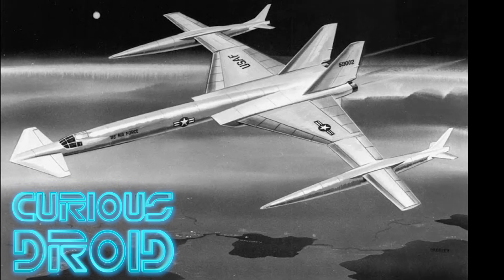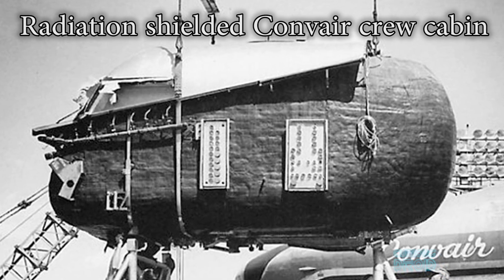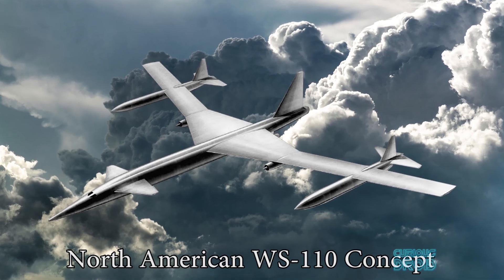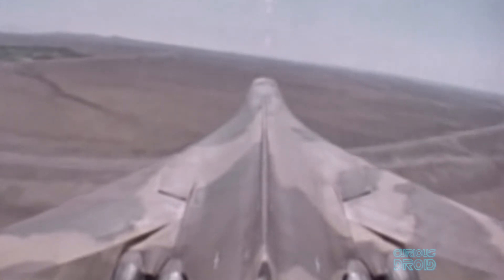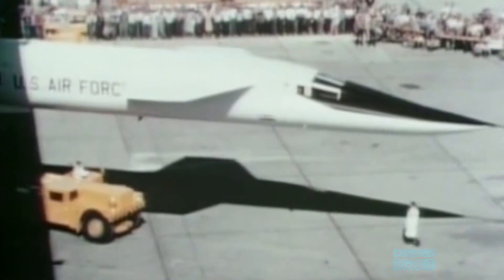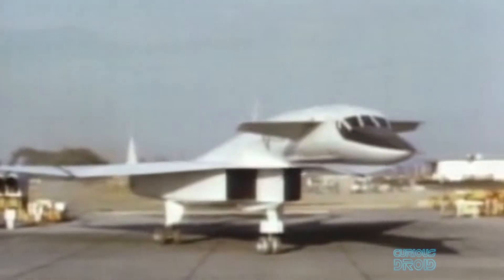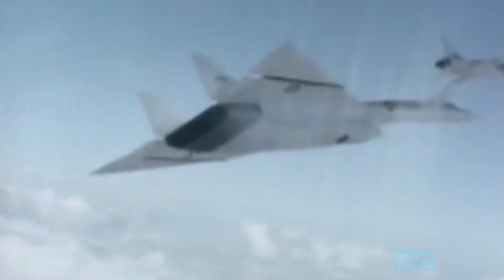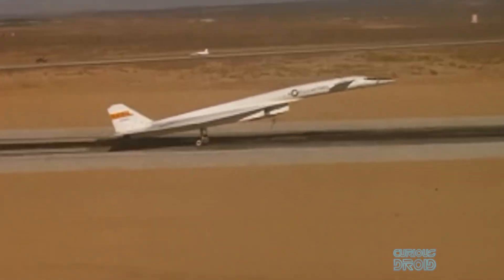XB-70 Valkyrie - The Worlds Fastest Bomber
“That’s not a plane, it’s a 3 plane formation” that’s what General Curtis LeMay said of the plans for the WS-110 supersonic replacement for the B-52 back in 1954.

Back in the early 1950s, the B-52 was USAF’s main nuclear delivery platform but with the increasing sophistication of the Soviet defences, a new supersonic nuclear bomber was called for which would stretch the limits of the technology to beyond what was thought possible just a few years before.
The plane that would emerge from the WS-110 design process was the XB-70 Valkyrie. It would be one of the biggest in the world and capable of cruising at Mach 3, something which no aircraft of this type is capable of doing even today. It would also fly at 77,000 feet – 23,500 meters, have a range of 4,280 miles or 6,900 km and carry up to 14 nuclear weapons.
The problem with large planes and payloads is the need for powerful engines which in turn require a lot of fuel which also has to be carried making the plane heavier and reducing the available payload, so in the 40’s and 50’s alternative methods of propulsion were researched.
Nuclear was seriously considered as a power source for jet engines. A nuclear reactor would heat the air in place of jet fuel and could run for weeks or months without the need for refuelling.
But problems with the extra weight of the radiation shielding required for the crew and the low thrust output from early engine designs meant that it became unpractical. Also if a nuclear-powered plane crashed it would be a much bigger problem than a conventional jet due to the radioactive contamination.
If you want to find out more about Nuclear powered planes, trains and automobiles we have video on the link showing now.
Also during in the 1950’s, a new type of jet fuel was being developed called high energy fuel or Zip fuel. This could deliver up to 40% more energy for the same weight. This was achieved by adding boron, a high energy, low mass element.
The problem with this is that it made both the fuel and the exhaust toxic. When the Zip fuel was burned in the engines it produced solids that were sticky, corrosive and highly abrasive and created a lot of black smoke which could reveal the position of the plane even at high altitude. These solids built up on the turbine blades making them less efficient and in some case causing the engines to fail completely.
One method get around these issues was to use it in afterburners as this didn’t affect the engine itself. This would be used for the quick dash up to supersonic speeds over enemy territory whilst using normal jet fuel for the rest of the journey.
This and the high cost of making the Zip fuel and the inability to overcome the engine damage it caused meant that it also went the same way as the Nuclear powered engines and by 1959 Zip fuels were dropped too.
Both the Nuclear engines and the Zip fuels were proposed for the WS-110 before a new higher density type of conventional jet fuel called JP-6 was developed.
To overcome the extra fuel needed, the North American Aviation’s WS-110 design had “floating panels” at the end of the wings which were essentially huge fuel tanks, these would have been jettisoned when it went to supersonic leaving much shorter trapezoid shaped wings.